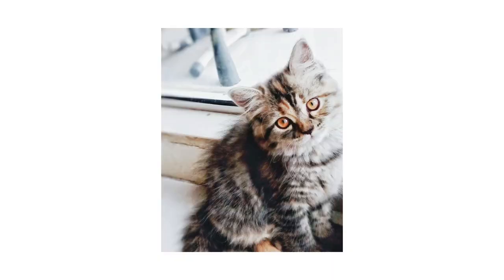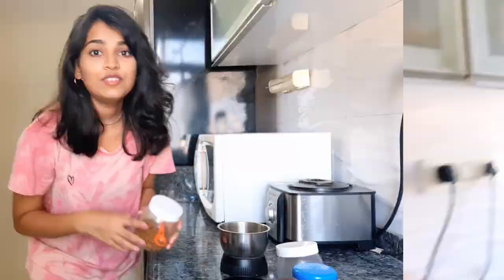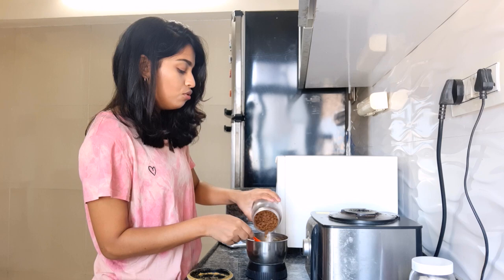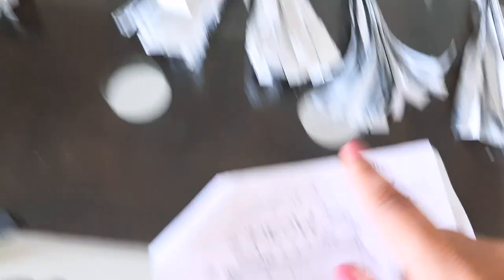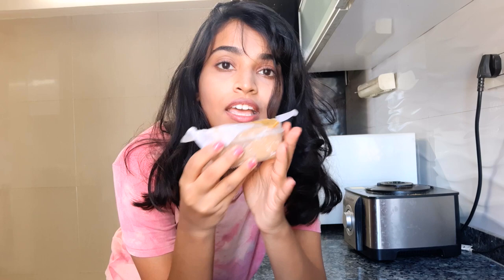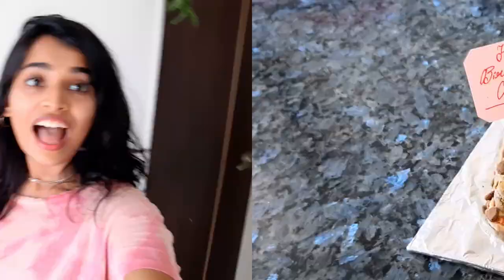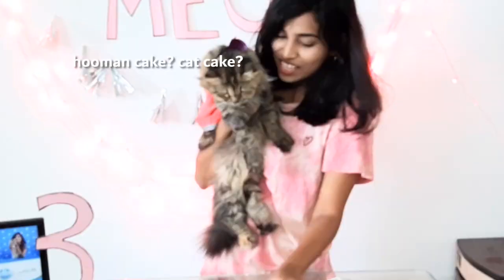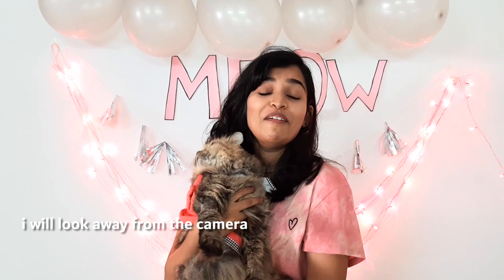Throwing a Quarantine Birthday for my Cat | My Cats 3rd Birthday | Birthday Vlog | Grishma Udayawar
Throwing a Quarantine Birthday for my Cat Chubby who turned 3 on the 13th of May. Every year we celebrate her birthday and this time we threw her a Quarantine Birthday 🎂. I made a cat cake, decorated the place, also made her a dress. Its a very special Birthday Vlog for a special person in my life. Enjoy the vlog and hope you like it. 😄😄

Hey everyone I'm Grishma Udayawar and I am from India, Welcome to my YouTube channel where I post videos on Travel, Photography hacks and tricks, Food series, vlogs and all the fun things.

MY FAV VIDEOS:
You don't wanna miss these!

Copyright:
Everything you see on this video was created Grishma Udayawar unless otherwise stated please do not use any photos or content without first asking permission from

Work hard! Stay Positive!